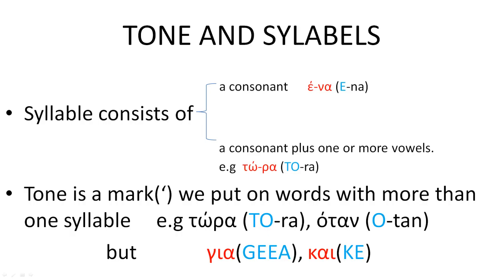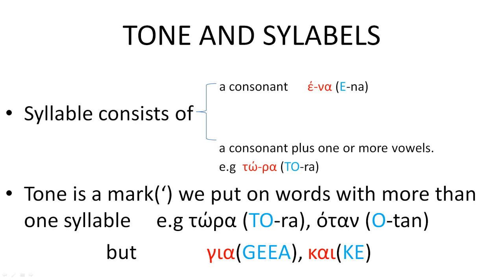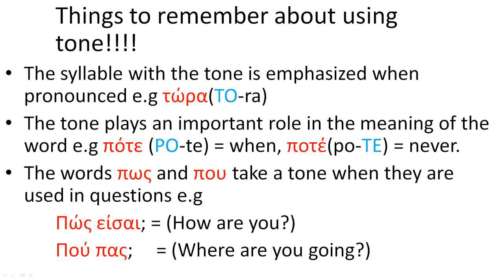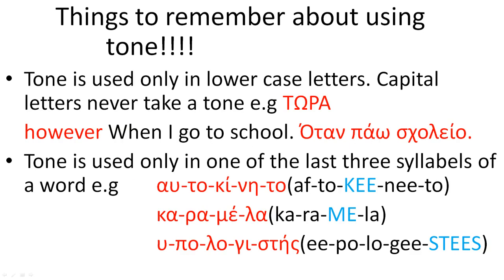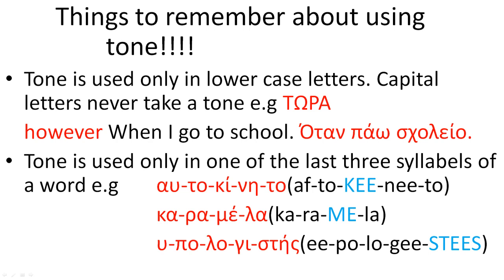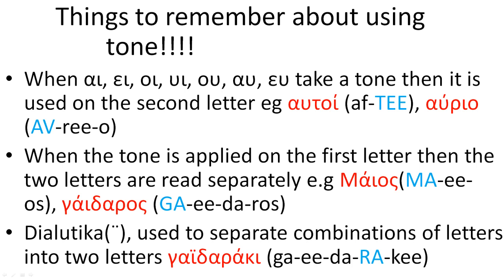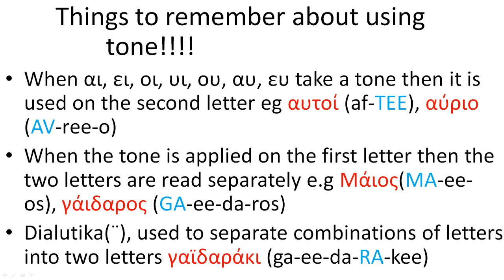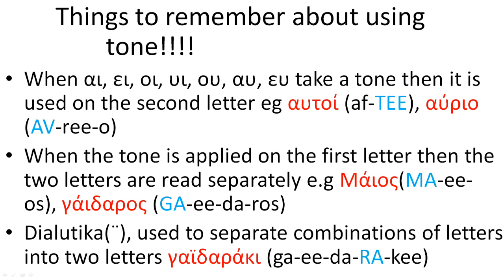Learn greek grammar lesson 3 Accent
Learn Greek Lesson Grammar Lesson 3 Tonos
In this lesson i talk about syllables and tonos. How to use it and how to emphasize syllables that have a tone.